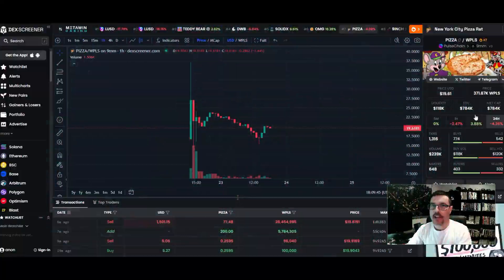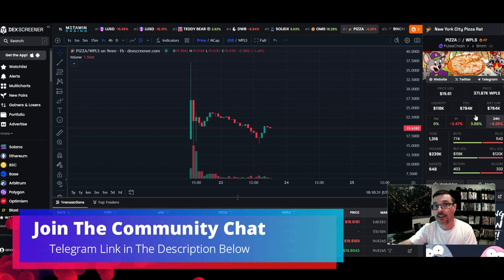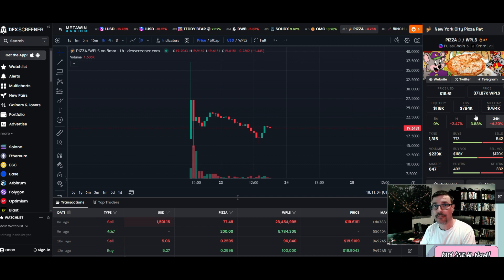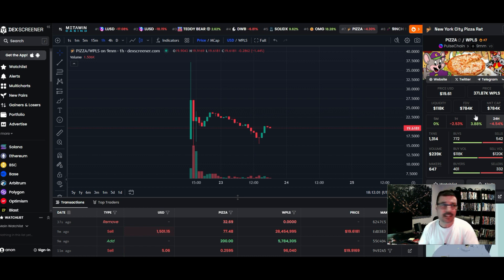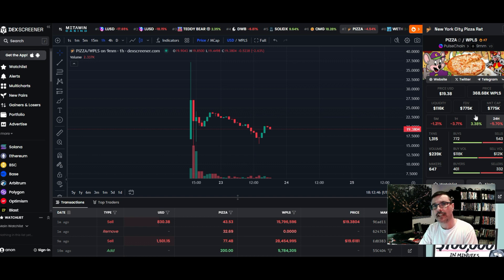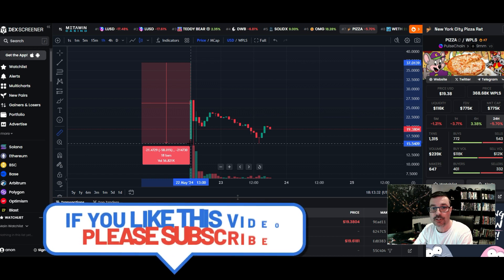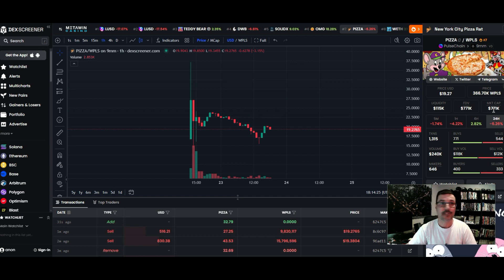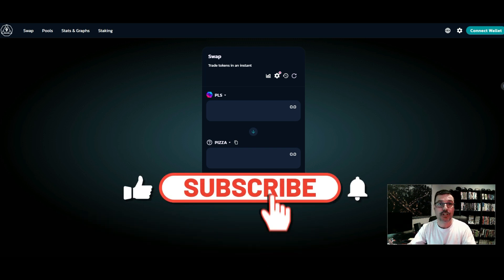Pizza Token | NEW Tang Gang MEME Token on Pulsechain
In this video I bring you a new meme coin that just launched on the Pulsechain, by the Tang Gang.

If you are a beginner and new to crypto, or just want to keep learning more of the basics with crypto and want to  support this channel I have a book that I wrote for getting started in crypto.